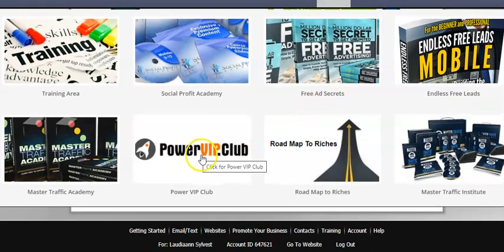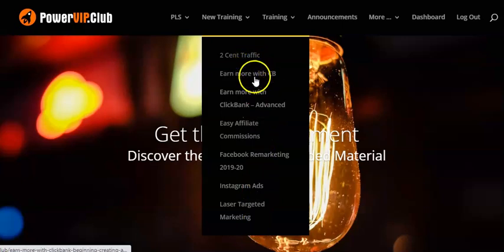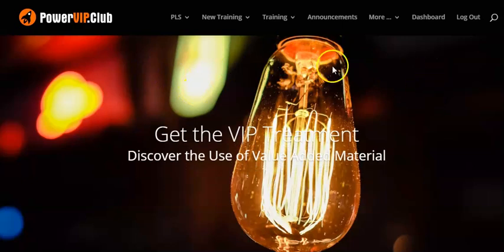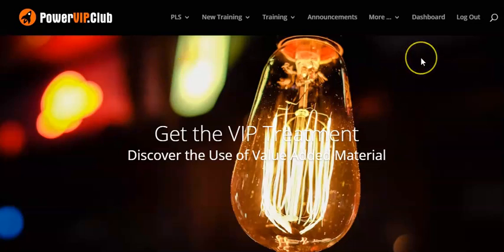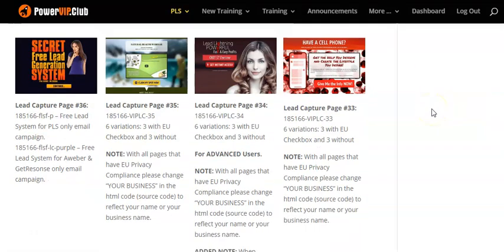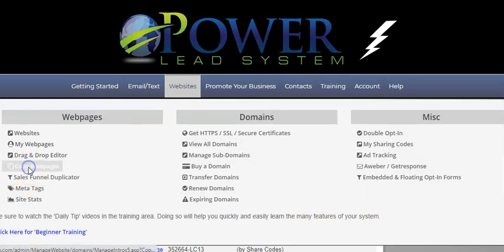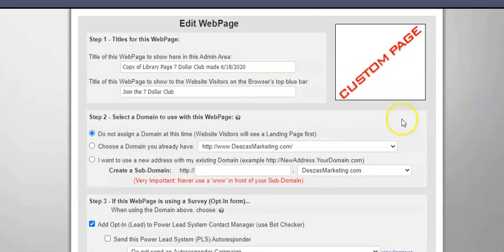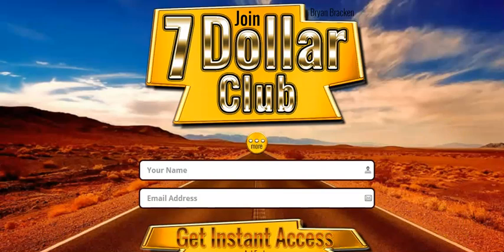How to do Sharecodes on the Power Lead System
How to do Sharecodes on the Power Lead System/Become a VIP club member/Marketing System
If you don't know how to do Sharecodes with the Power Lead System I will take you step by step
to instruct you how to do it. You have to be creative and learn how to use it  your own way.
Keep creating and find what capture funnel page you create is the most effective one. The ideal is you must learn how to do this on your own in order for you to learn how to use it.
I  Hope this helps video will help you.

My name is Laudiaann Sylvest and in my Youtube channel I have the most viewed video on Youtube.

I make no guarantees of success, breakthroughs, the attraction of wealth, health, or any other promises about any product I promote. Your success depends on you if you choose to get involved and the amount of work you are willing to put into it.  My reviews and experiences are my honest opinions and do not represent the opinion or endorsement of Google, Facebook, or YouTube.